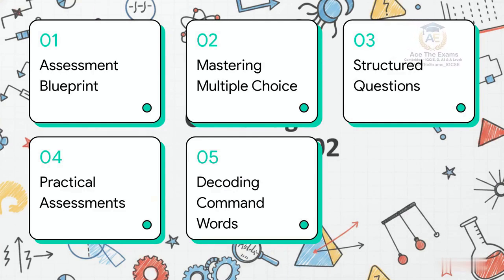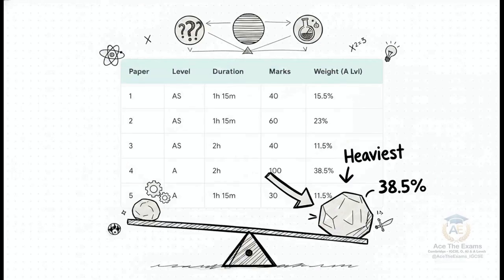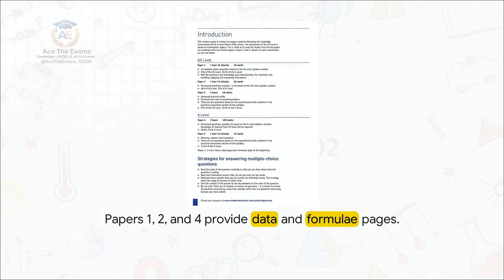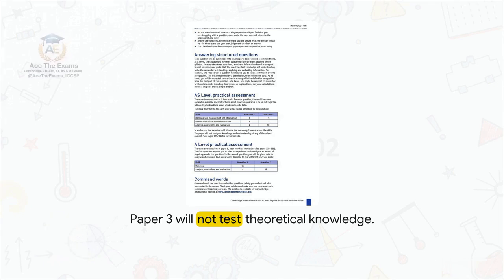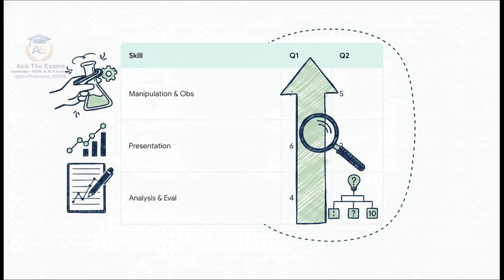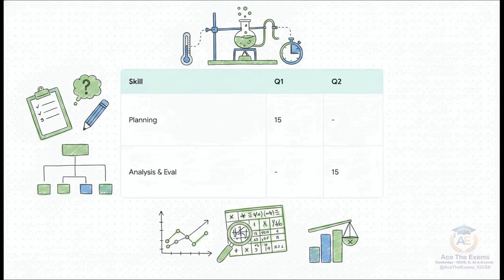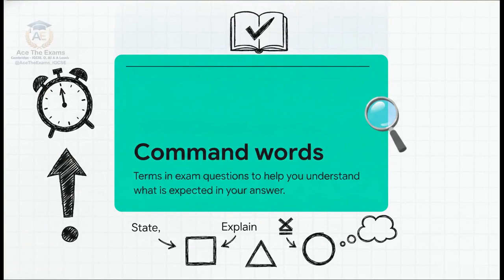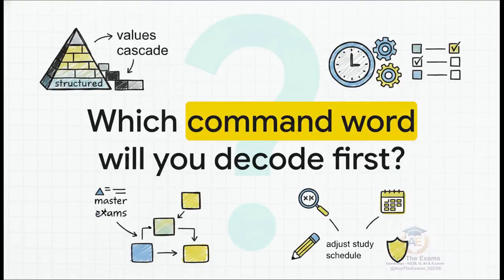A* Exam Guide: Introduction - Cambridge A... | Cambridge AS and A Level Physics 9702 | Ace The Exams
Ace The Exams Cambridge AS and A Level Physics 9702 revision lesson for IGCSE, O Level, O Levels, AS Level, AS Levels, A Level and A Levels exam preparation.

Topic: Introduction - Cambridge AS A Level Physics 9702
Subject: Physics 9702
Level: AS and A Level